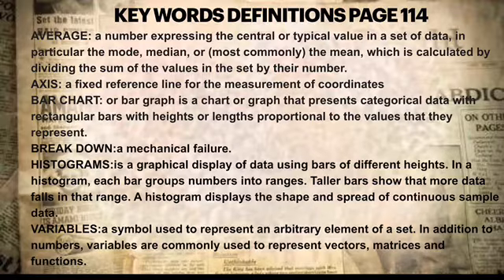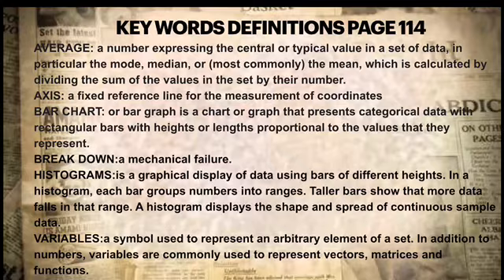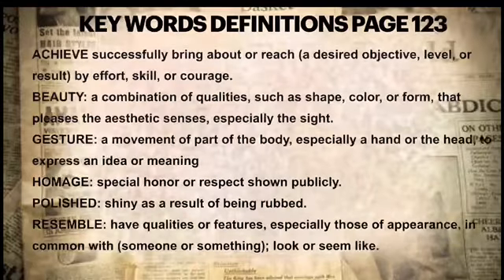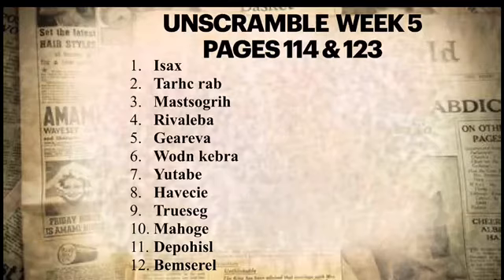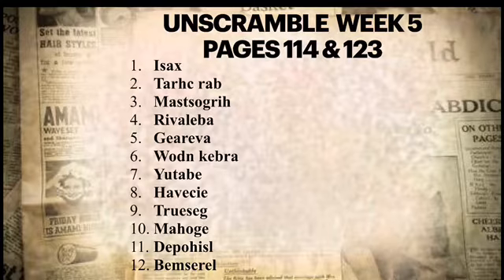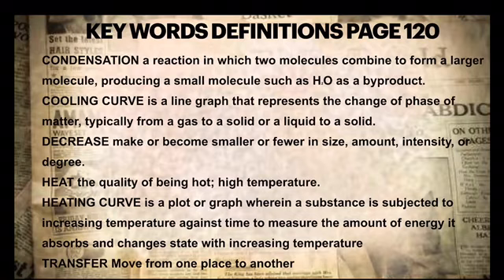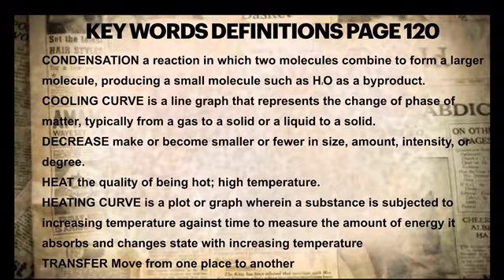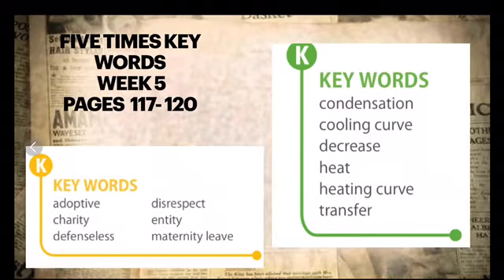28/04/2020/ Part 5/Wise citizen/ children’s rights